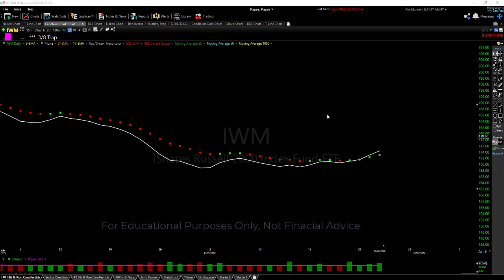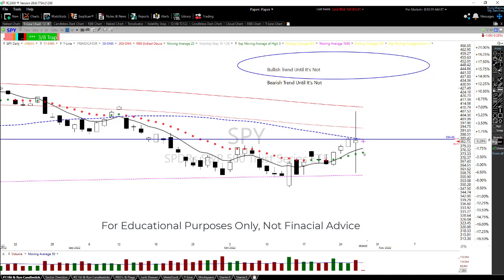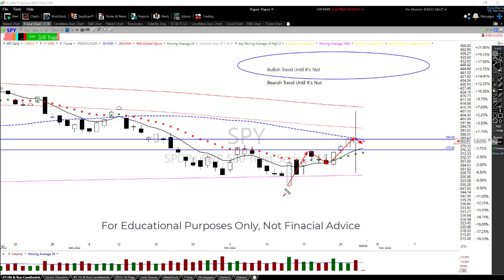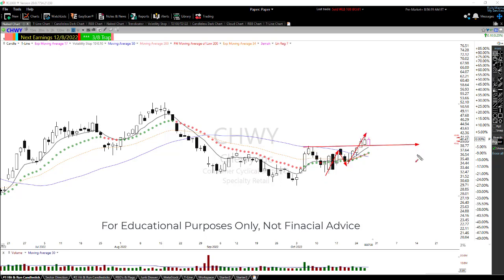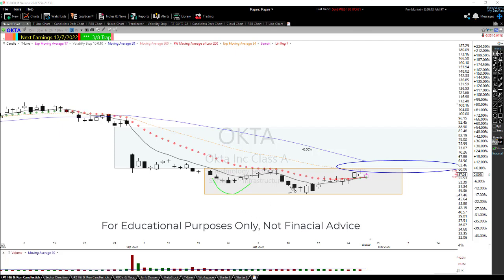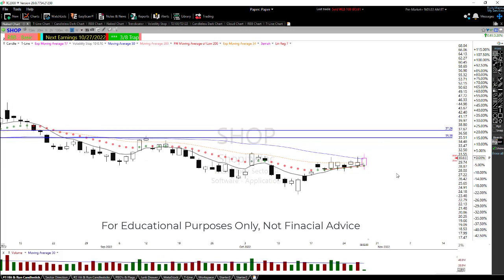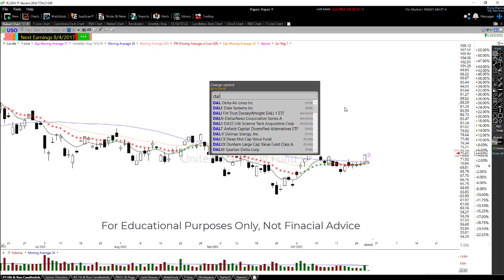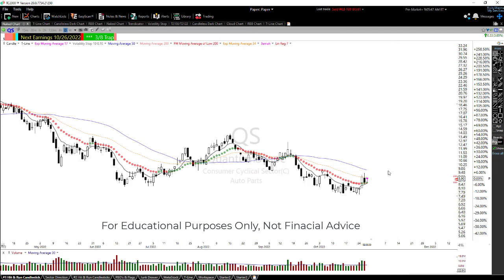Thursday Chart & Market Report 10-27-22 - $SPY, IWM, $QQQ, $DIA, and the Red/Green Trendicator